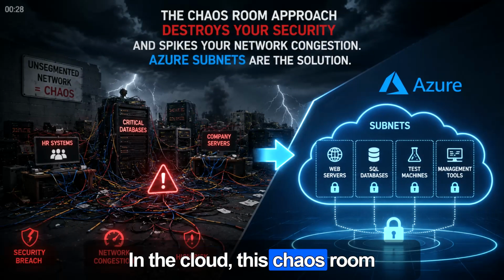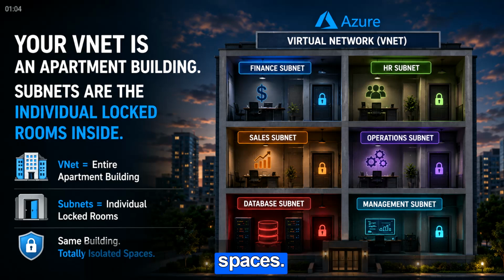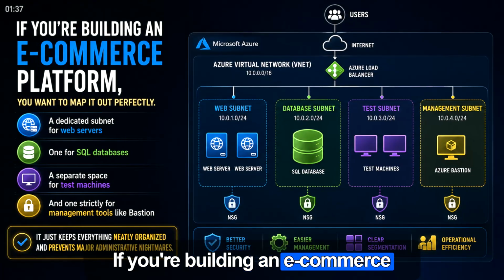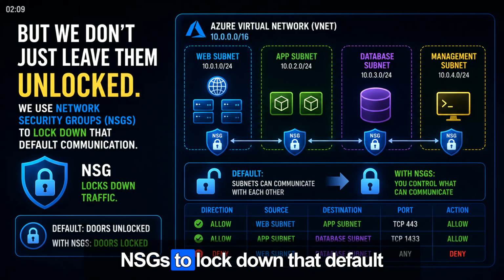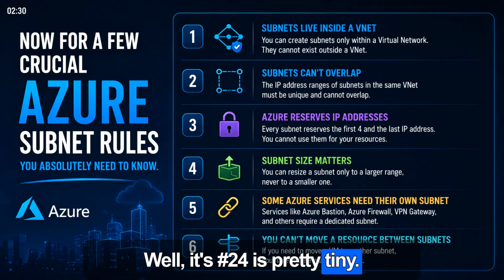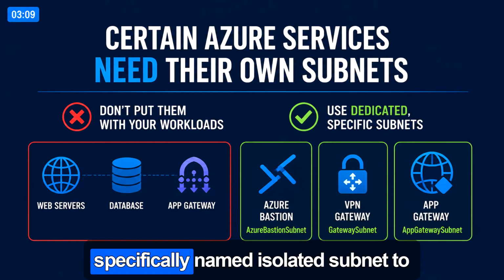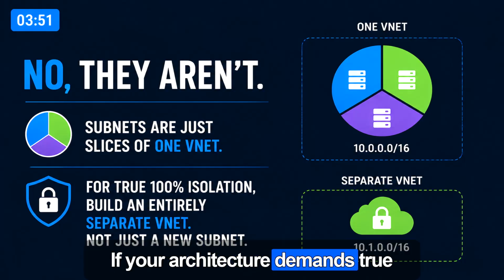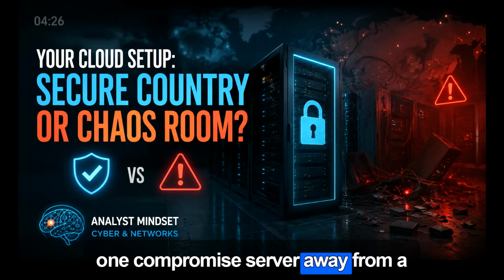Azure Subnets Explained in 5 Minutes | Build Secure Azure Networks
What is an Azure Subnet, and why is it one of the most important concepts in Azure networking?

In this video, you'll learn how Azure Subnets help organize, isolate, and secure resources inside an Azure Virtual Network (VNet). Using simple real-world examples and diagrams, we explain why proper subnet design is essential for cloud security and scalability.

In this video you'll learn:
• What an Azure Subnet is
• How Subnets work inside a VNet
• Why subnet segmentation improves security
• How Network Security Groups (NSGs) work with Subnets
• CIDR sizing (/16 vs /24) explained simply
• Why planning IP ranges matters
• Azure services that require dedicated Subnets
• The difference between a VNet and a Subnet

Whether you're preparing for the AZ-104 exam, learning Azure from scratch, or building cloud infrastructure, this video will help you understand subnetting without unnecessary complexity.

⏱️ Chapters

00:00 Why One Big Azure Network Is a Bad Idea
00:38 What Is an Azure Subnet?
00:49 VNet vs Subnet Explained
01:04 Why Subnets Matter
01:15 Security Without Subnets
01:25 How Subnets Stop Attackers
01:33 Real-World Azure Architecture
01:37 Designing an E-Commerce Network
01:55 Default Communication Between Subnets
02:09 Network Security Groups (NSGs)
02:16 NSGs Control the Doors
02:30 Essential Azure Subnet Rules
02:35 CIDR and IP Address Sizing
02:52 Why Planning Your Subnet Size Matters
03:09 Azure Services That Need Dedicated Subnets
03:27 Enterprise Network Design Example
03:42 Biggest Subnet Misconception
03:51 VNet vs Subnet: True Isolation Explained
04:09 Think of a VNet as a Country
04:26 Final Thoughts